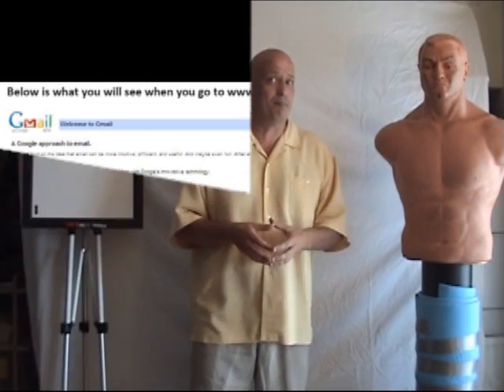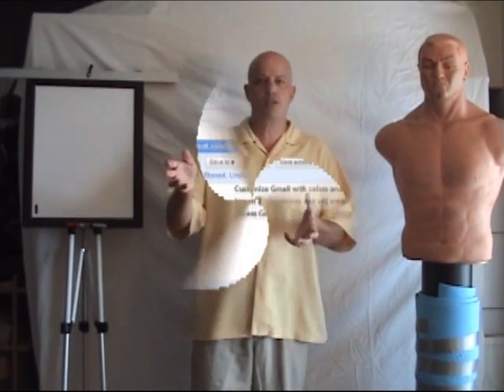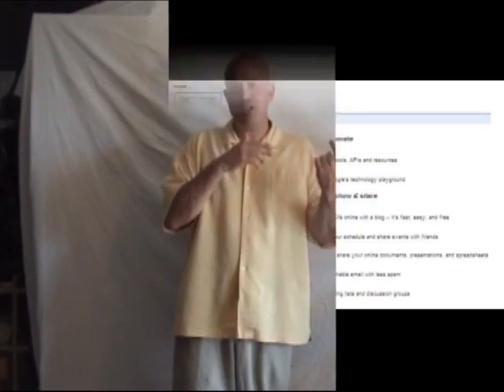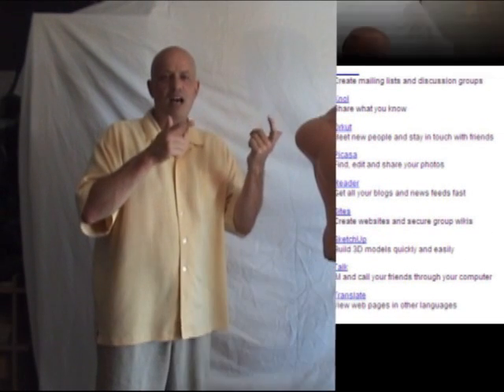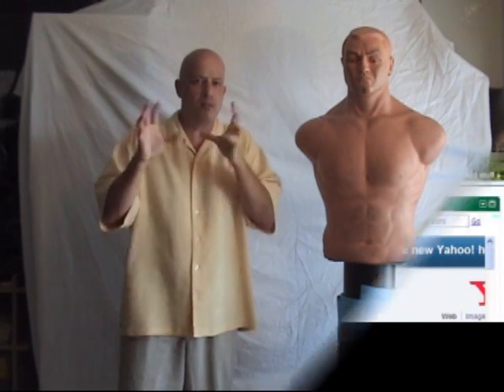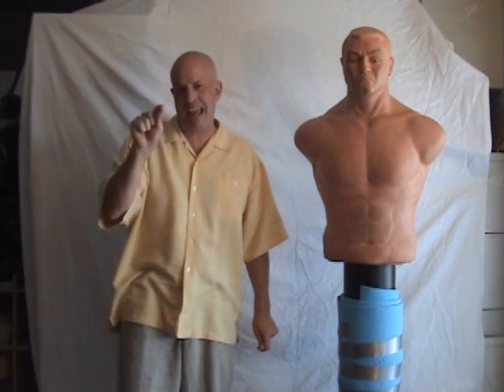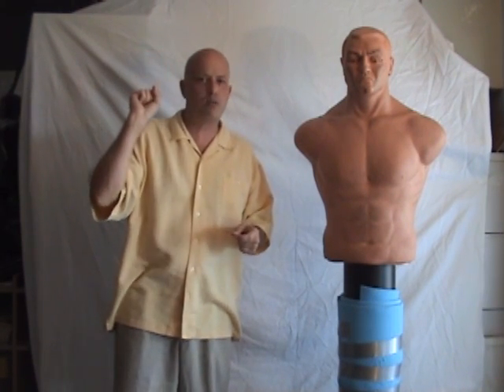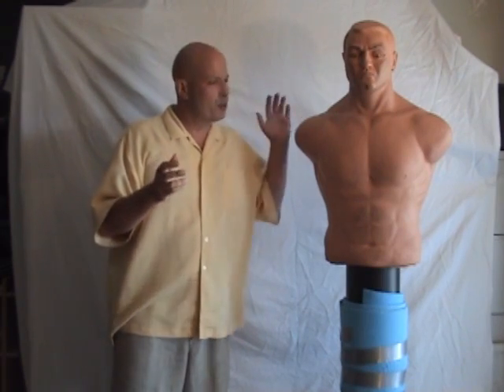Google Gadgets In Minutes Starring The Assistant Bolliver The Dummy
This is a very funny and informative video on how to setup a Google account, Gmail, IGoogle and Google Gadgets Website.  The trainer does a great job and when his assistant misses his cues he takes a few lumps.